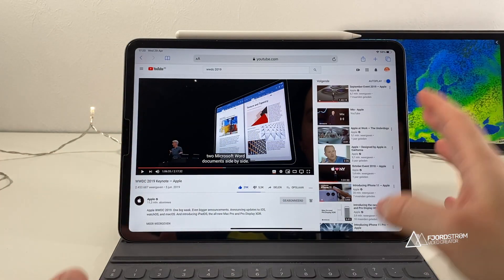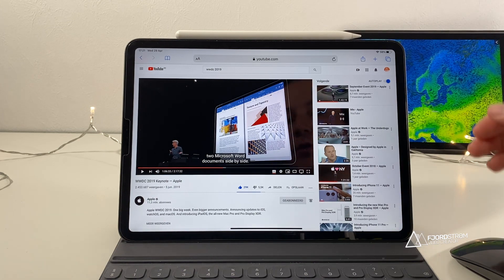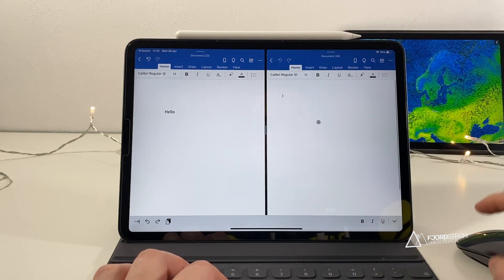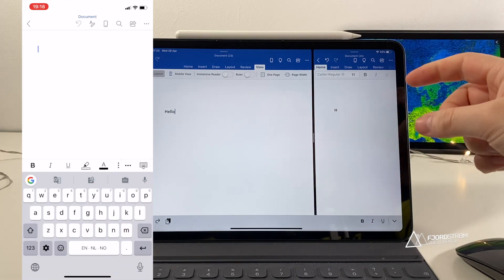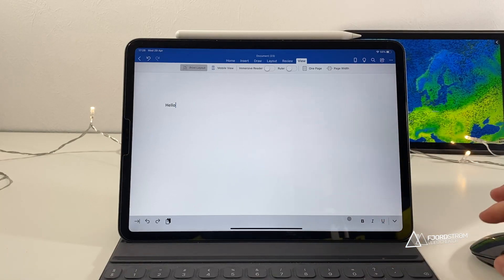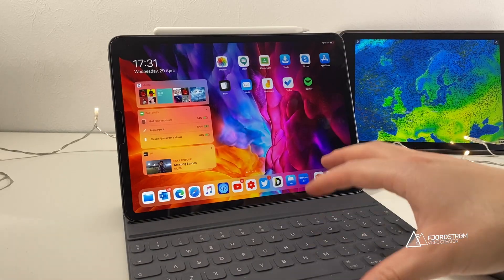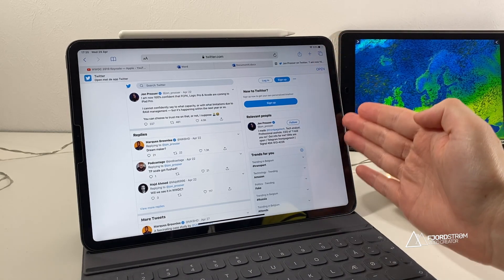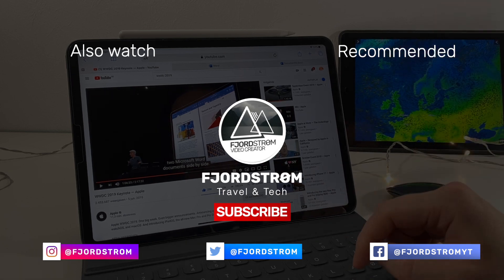Multi window support in Word for iPad! + Questions about the Magic Keyboard for iPad Pro?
The Microsoft 365 apps finally support multiple windows (Word and PowerPoint at time of recording) — Do you have any questions about the Magic Keyboard for iPad Pro? — Final Cut Pro X might be coming to the iPad